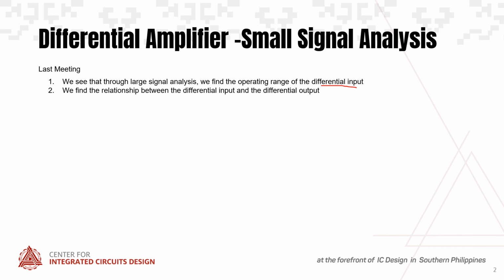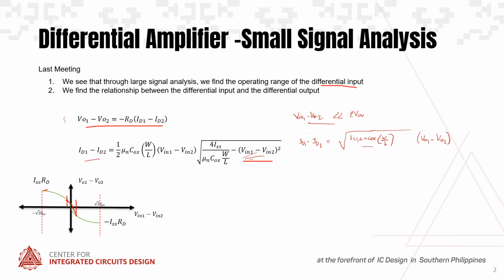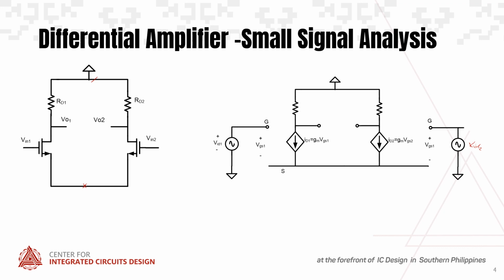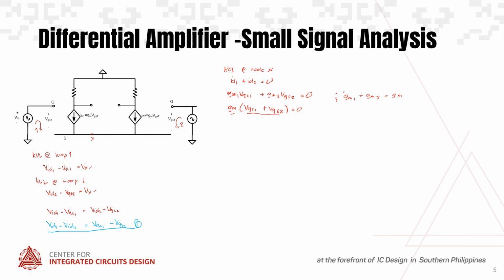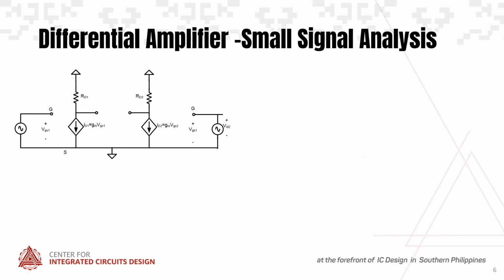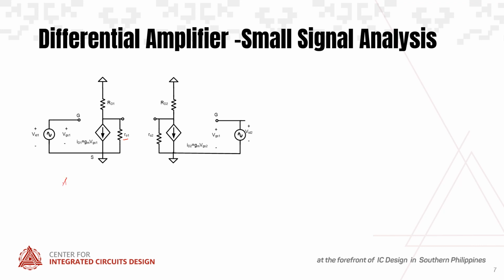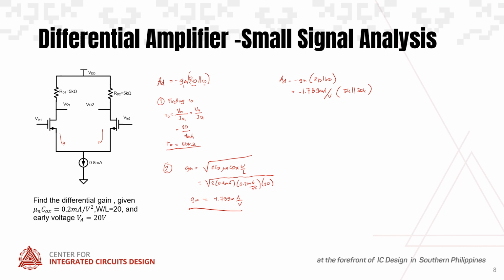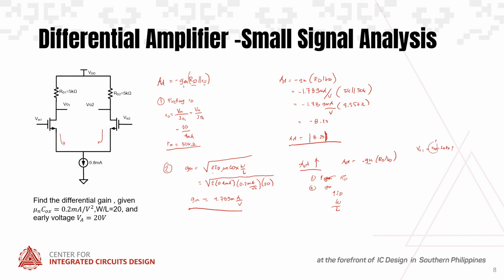Analog IC Design Lecture 14 Differential Amplifier part3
Small Signal Analysis of the Differential Amplifier